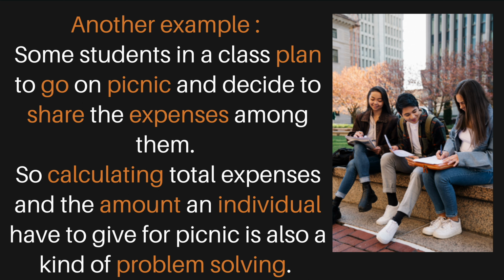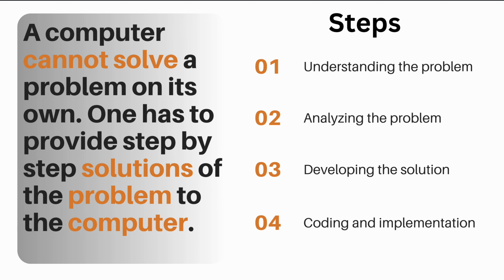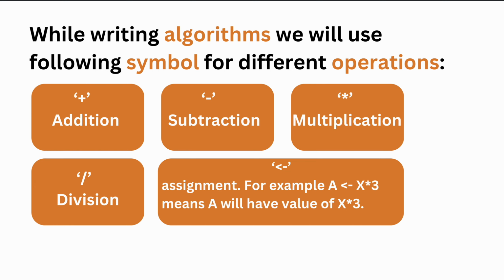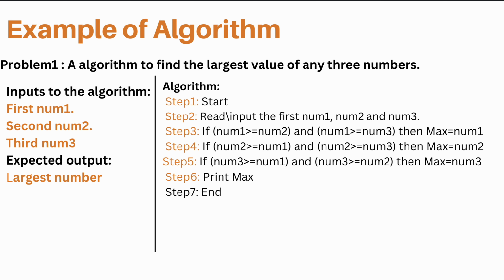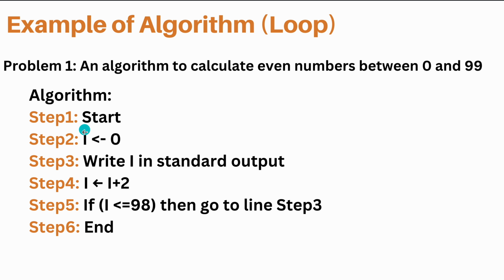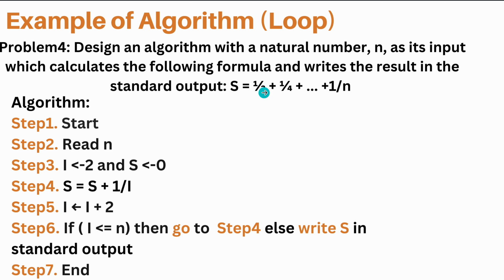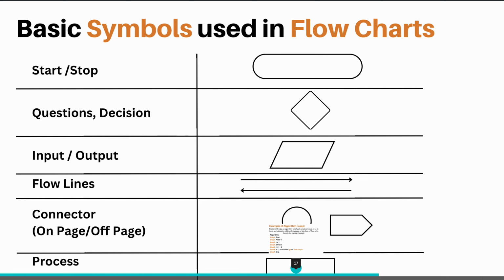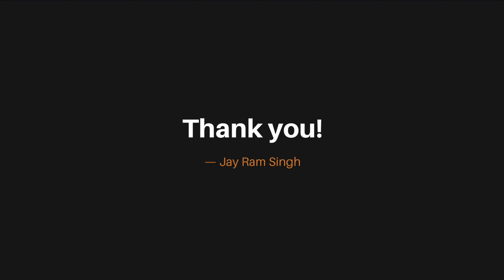Problem Solving Techniques | Problem Solving Technique in Computer | Algorithm | Flowchart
In this video, we are going to learn Problem Solving techniques.

Problem-solving is a crucial skill in various fields, from computer science to everyday life. Utilizing algorithms and flowcharts can streamline this process, providing a systematic approach to tackle challenges.

Algorithms are step-by-step procedures designed to solve specific problems or perform tasks. By breaking down a problem into smaller, more manageable steps, algorithms help in understanding the problem better and devising a solution. These steps can then be represented visually using flowcharts.

Flowcharts are graphical representations of algorithms, depicting the flow of control within a program or process. They use symbols like rectangles for actions, diamonds for decisions, and arrows to indicate flow, making it easier to visualize the problem-solving process.

In conclusion, algorithms and flowcharts are powerful tools for problem-solving, providing structured methods to analyze, understand, and resolve complex issues and program efficiently.